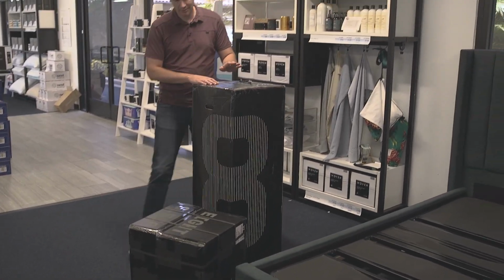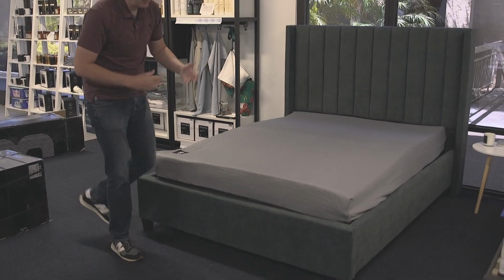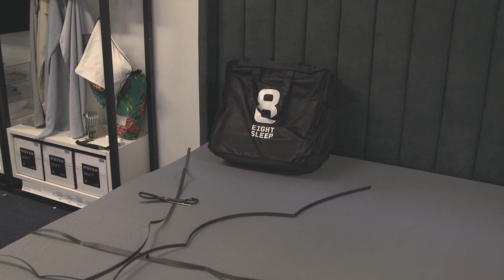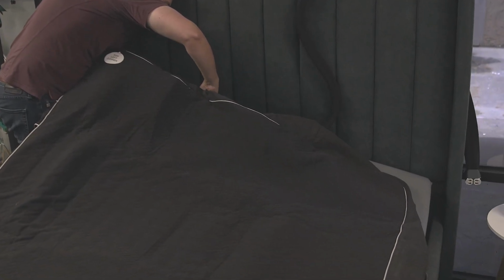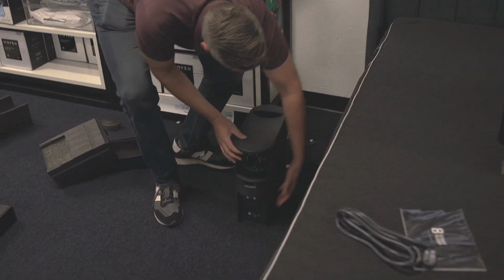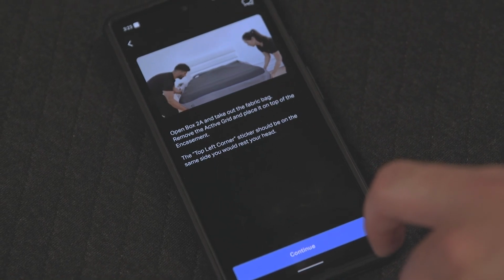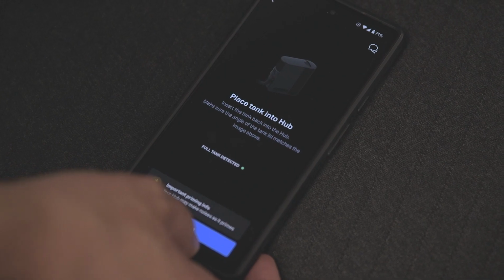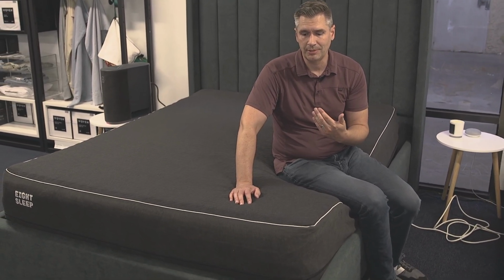Eight Sleep Pod Ultra - Mattress and Cover Unboxing and Setup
In this video, we unbox and set up the Eight Sleep Pod 3 Max. The Pod 3 Max comes with a 6-layer mattress that is designed to work with the feel of the cover. I would say the mattress is on the softer side, even with the Pod 3 cover.

Setup of the Pod 3 max is easy; just ensure you have distilled water and some hydrogen peroxide hand as you will need that to prime the system. Setting up the interface is easy, and the app will walk you through installation step by step. I recommend downloading the app before even opening the box as the instructions are very detailed.

Although the Pod 3 is expensive, there is no other device on the market that can do what it does. While similar devices like Chilipad can heat and cool your bed, Chilipad doesn't have sophisticated tracking like Eight Sleep. I also prefer the feel of the Eight Sleep Pod 3 cover over the Chilipad.

I found the Pod 3 is a significant upgrade over the Pod 2 Pro. It has the same look but the cover is noticeably softer and feels less plastic.

Eight Sleep is a technology-driven sleep company that focuses on creating innovative products to improve the quality of sleep. They combine smart technology with high-quality materials to design mattresses and sleep accessories that cater to individual needs and preferences.

Key products and features of Eight Sleep include:

The Pod: The Pod is Eight Sleep's flagship smart mattress. It features a unique combination of foam layers and an Active Grid technology, which offers dynamic temperature regulation. The Active Grid can heat or cool each side of the bed independently, allowing sleepers to find their optimal sleep temperature. The Pod also has integrated sleep tracking, providing insights into sleep quality and offering personalized recommendations for improvement.

The Pod Pro: The Pod Pro is an upgraded version of the Pod, featuring additional foam layers for enhanced comfort and support. It also includes advanced temperature regulation with GentleRise Wake Up technology, which uses gentle vibrations and gradual temperature changes to wake you up naturally.

Sleep tracking and insights: Both the Pod and the Pod Pro come with a companion app that offers sleep tracking, sleep coaching, and personalized recommendations to help users improve their sleep quality. The app tracks metrics such as sleep duration, sleep stages, and heart rate variability.

Smart home integration: Eight Sleep products are compatible with various smart home devices and platforms, such as Amazon Alexa, Google Assistant, and IFTTT, allowing users to create a seamless and connected sleep environment.

Accessories: In addition to their smart mattresses, Eight Sleep also offers other sleep accessories, such as the Carbon Air Pillow and the Eight Sleep Gravity Blanket.

Eight Sleep aims to revolutionize the sleep industry by combining cutting-edge technology with high-quality materials to help people achieve better sleep and improve overall wellness.

sleep tracker